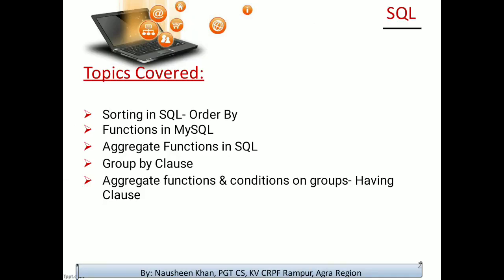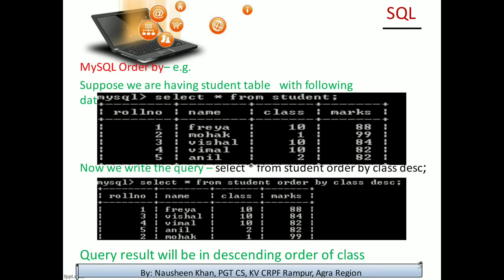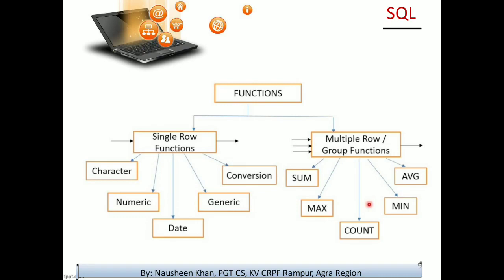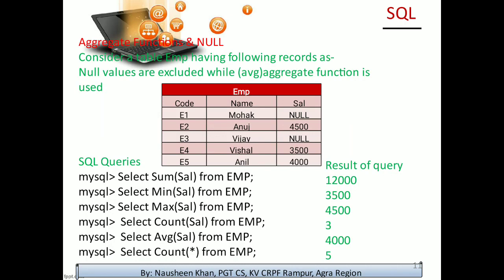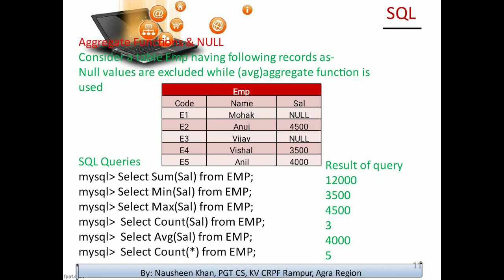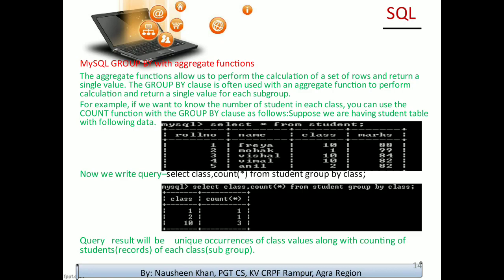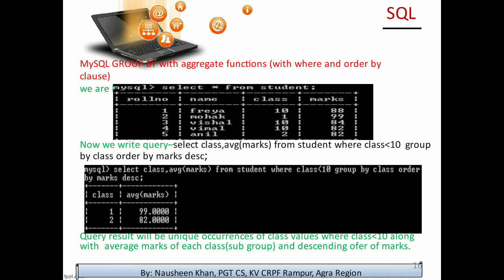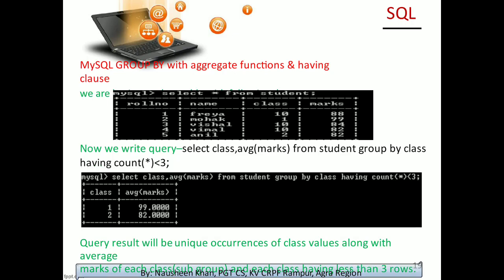DML commands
Some DML Commands